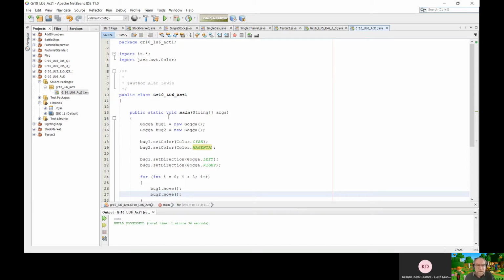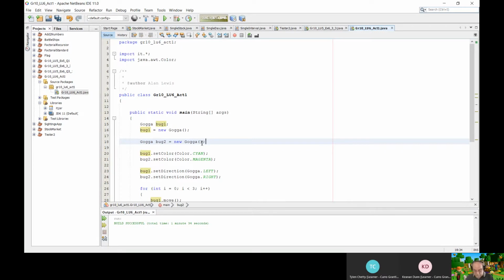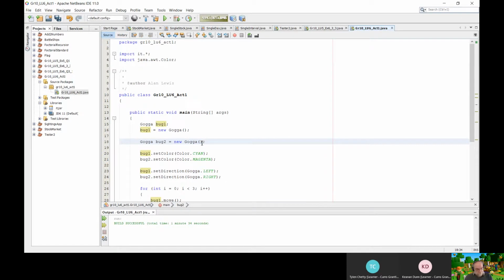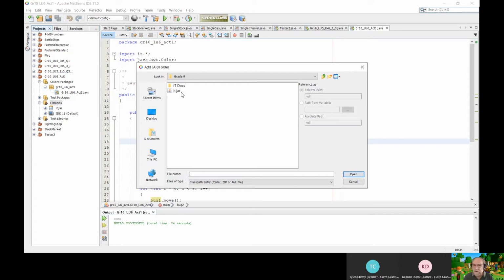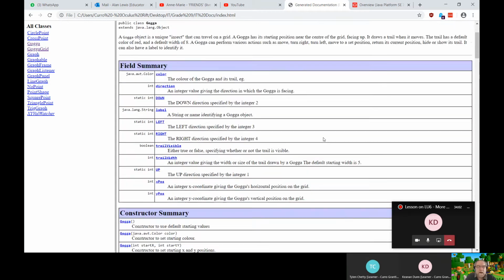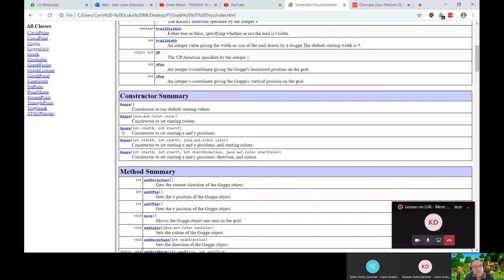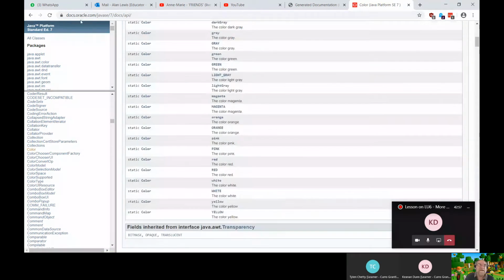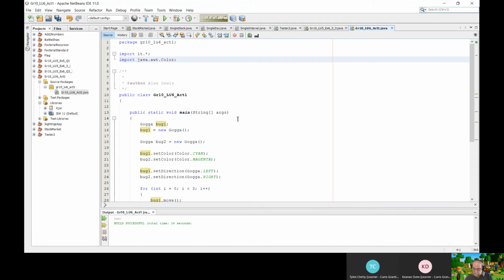Gr10 Live Stream (18 May 2020) - LU6 Practical - More About Objects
This lesson covers LU6, More About Objects, in the practical text book